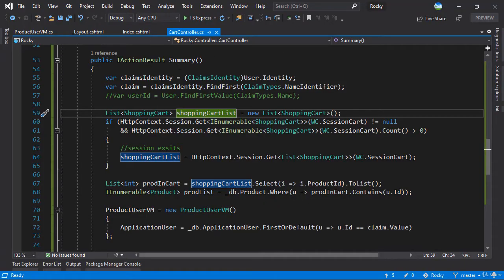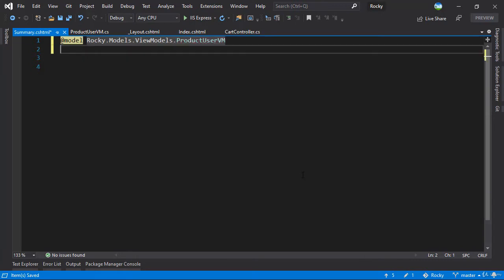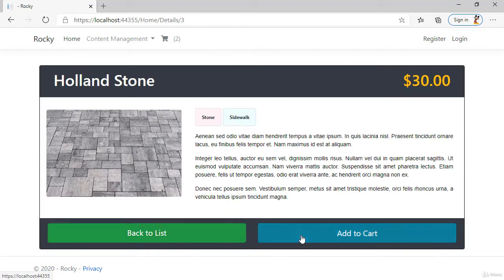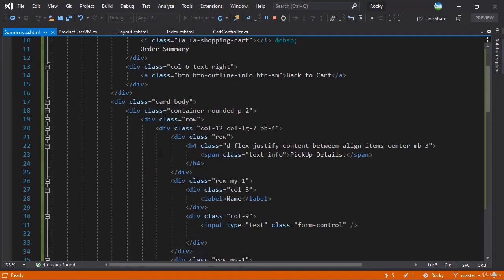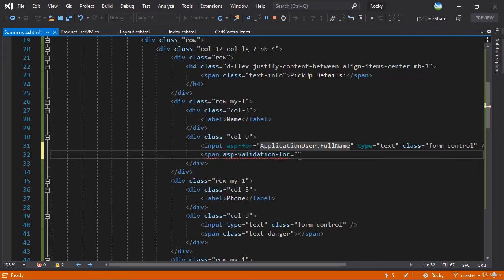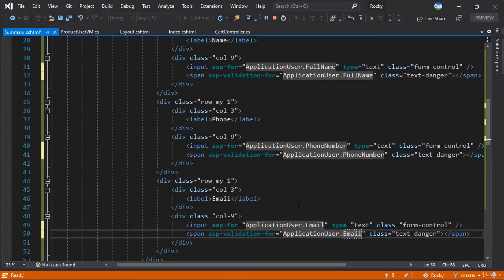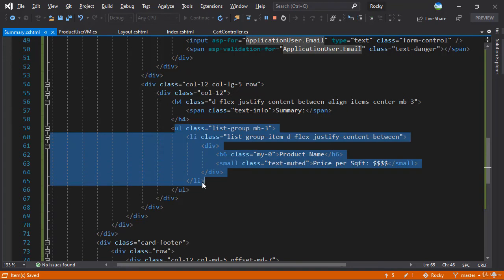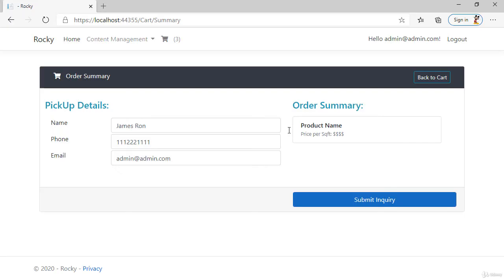6 6 Summary Page UI